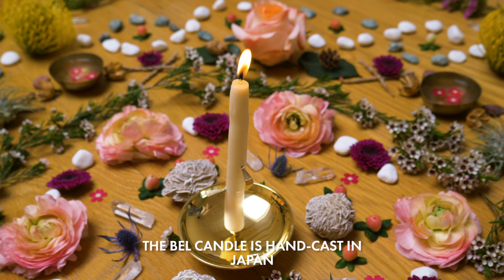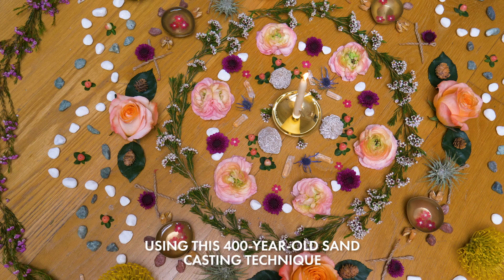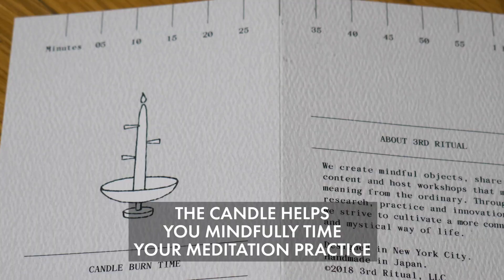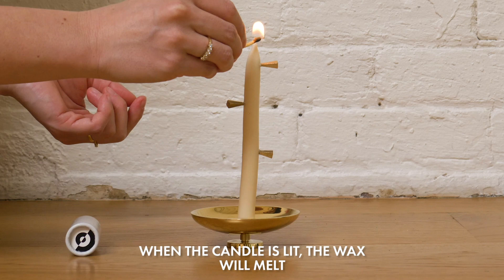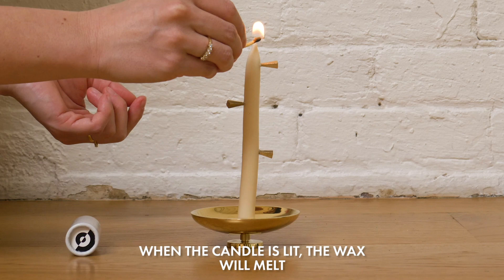How 3rd Ritual's Jenn Tardif created a candle that helps with meditation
This beautiful candle isn't just nice on the eyes — it can actually help you mindfully time your meditation practice. 3rd Ritual founder Jenn Tardif shows us how the BEL candle works.